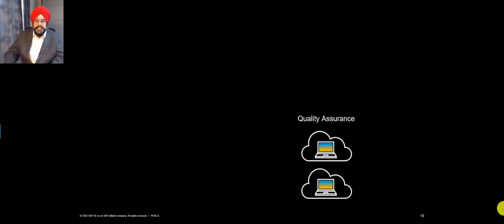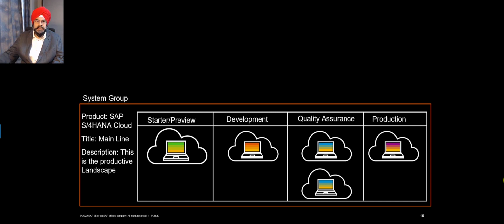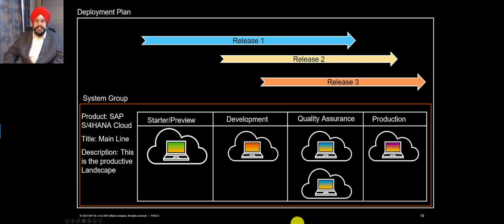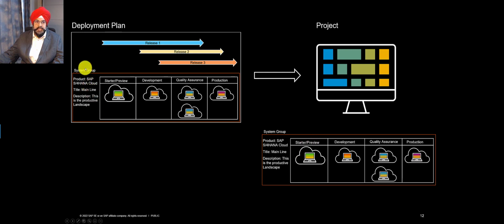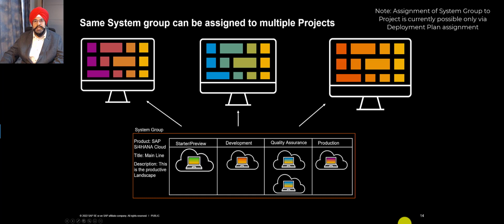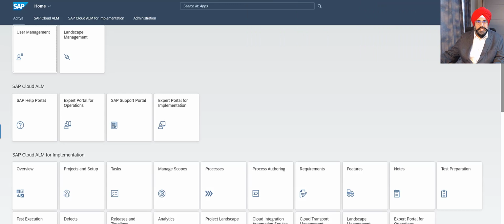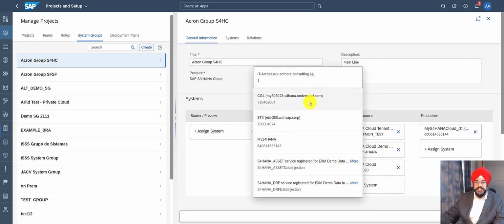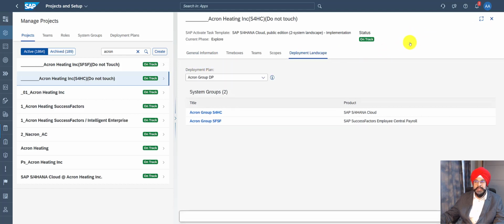How to Setup a Release and Deployment Plan in SAP Cloud ALM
This video will help you understand how you can assign a landscape to a project using system groups in SAP Cloud ALM. You will learn how to create system groups, how to create a release schedule in a deployment plan, how to assign system groups to a deployment plan, and finally how to assign a deployment plan to a project.
NewYorkChannel